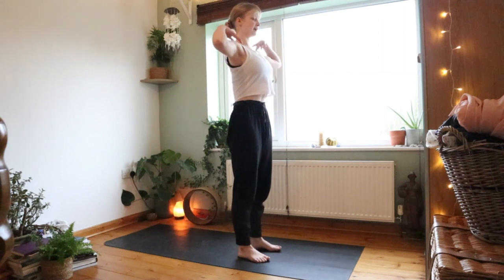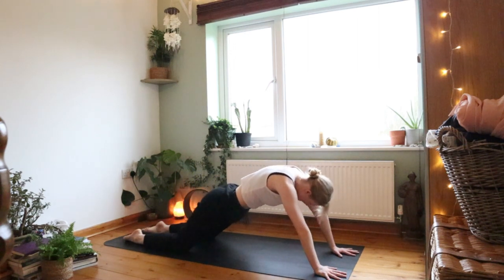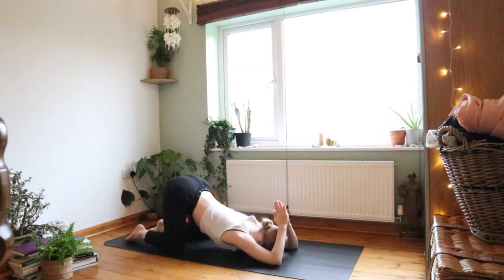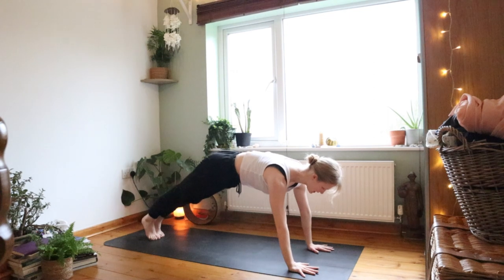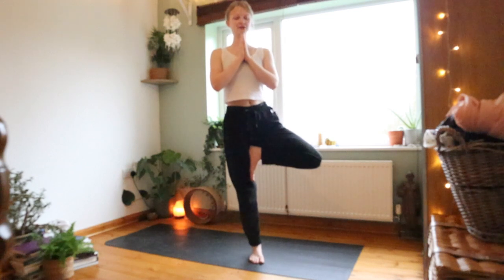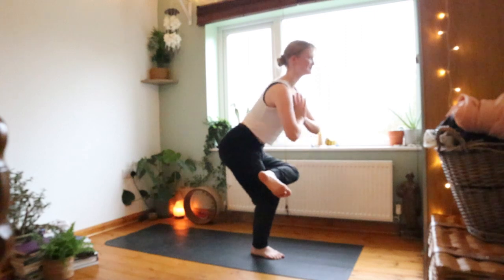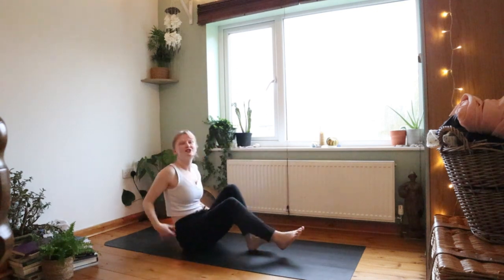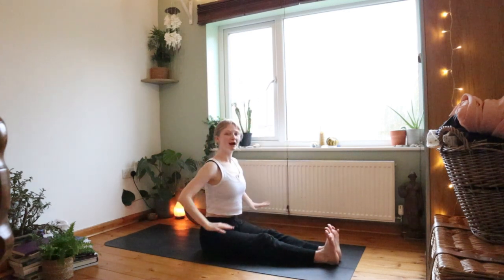Opening yoga flow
Hi guys, welcome to this full 45-minute yoga class. We'll move through all of the amazing key parts of a class; releasing, balancing, strength, stretch, with the main focus on your heart centre.
So think free, released and strengthened upper back and chest 🍁
Did you know that we naturally have the instinct to curve in on this area when we're afraid? This posture can become chronic and keep signalling to our brain that we're less than we are. Simply opening out your chest with movement and building the back strength to change this posture can have a huge, positive effect on you and your life. On knowing how incredible and powerful you are.
Let's flow and open out those heart centres then!